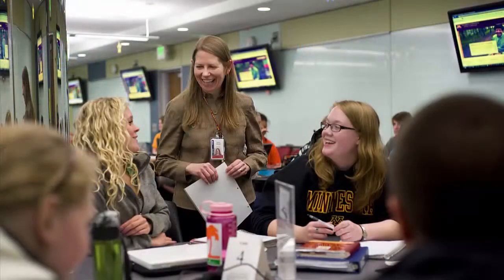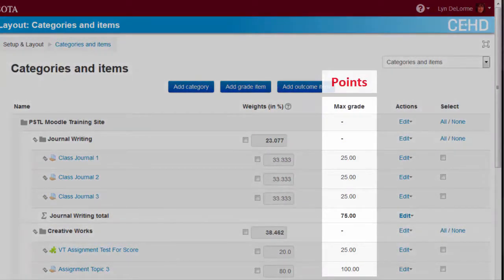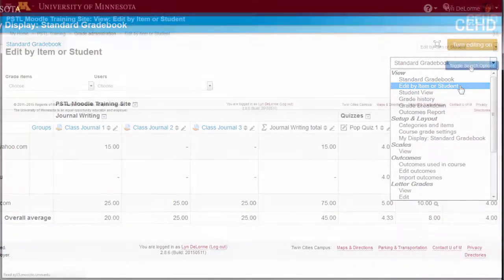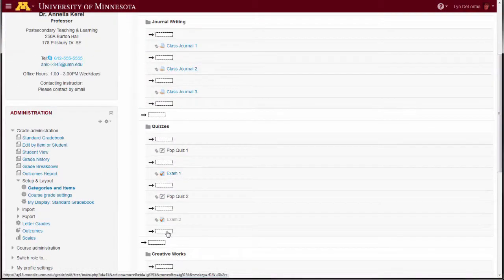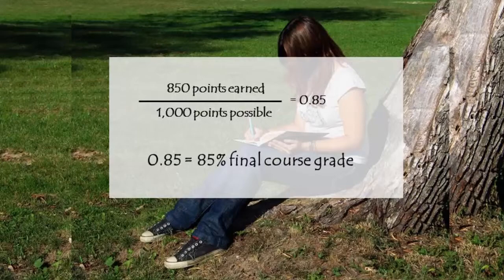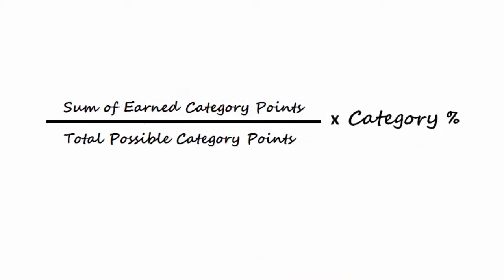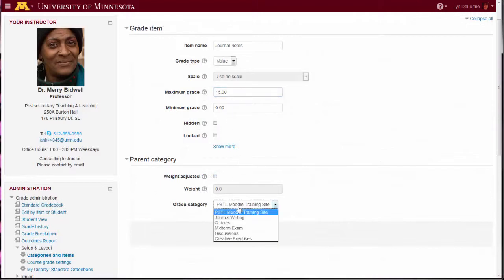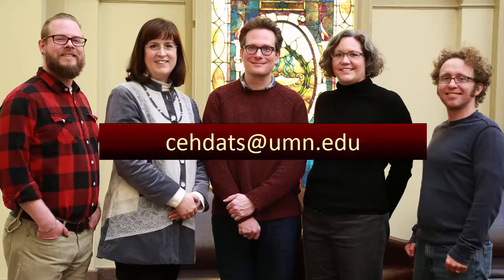Video Postcard: Moodle 2.8 Gradebook Overview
In this video postcard, Lyn DeLorme, PSTL Instructional Designer at the University of Minnesota, provides an overview of the new Moodle 2.8 gradebook, featuring Natural Weighting aggregation.